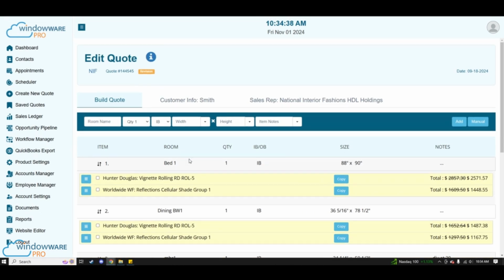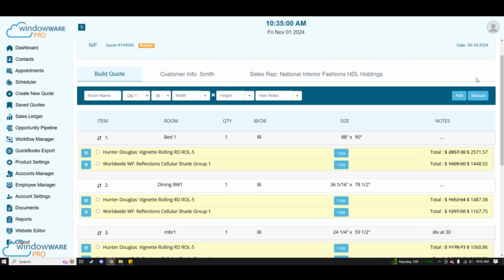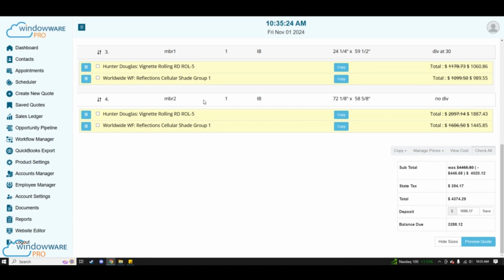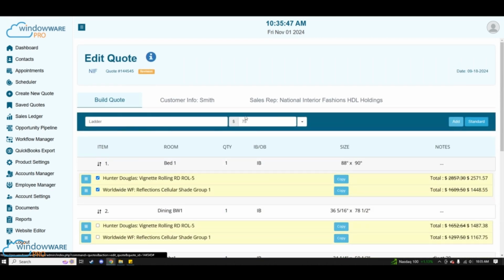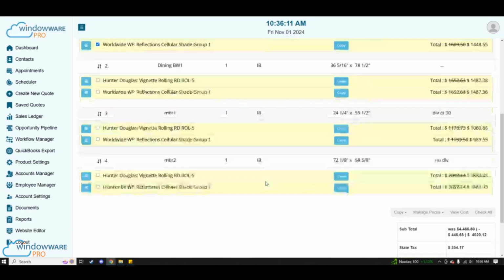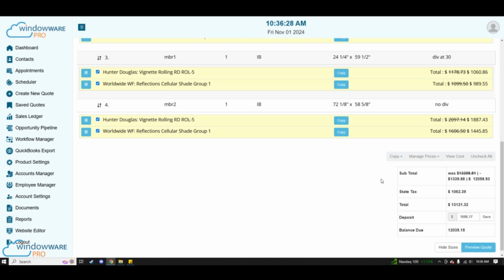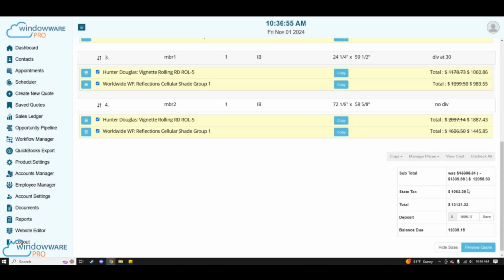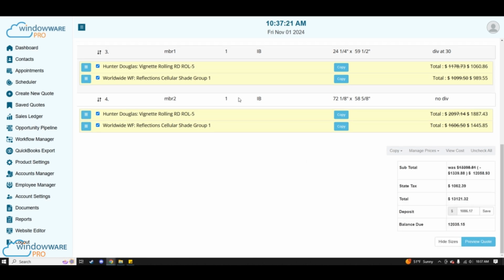Windwoware Quote Screen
Windowware Pro trainging videos to help you better track your sales pipeline!

This will be a series of videos to help train you on how to use the WindowWare Pro Software. IF you have a topic or issue you would like us to post or create to help your team.

Lets take a look at your Windwoware Quote Screen and what you can do inside the quote.